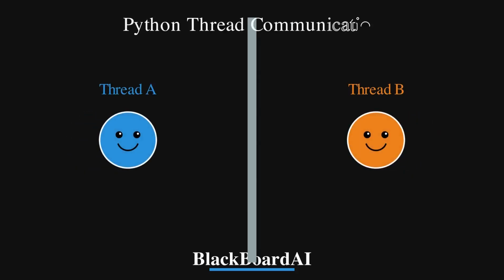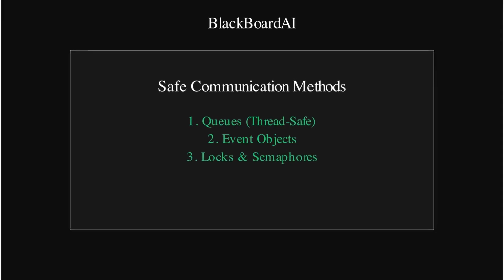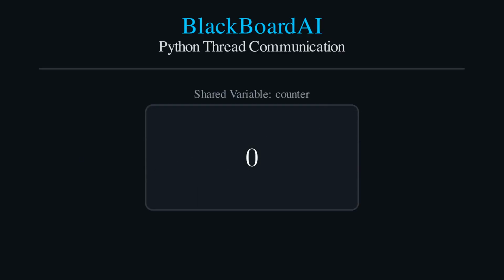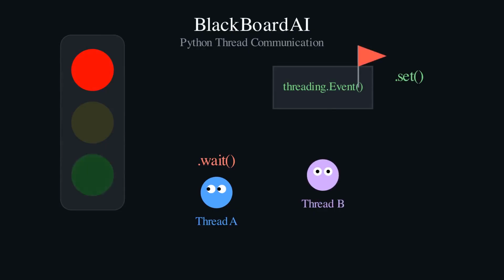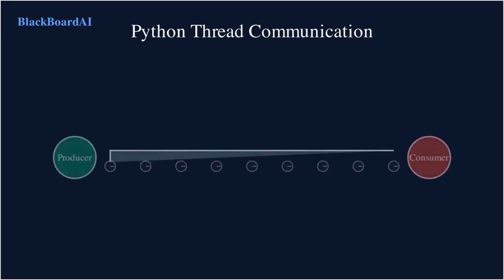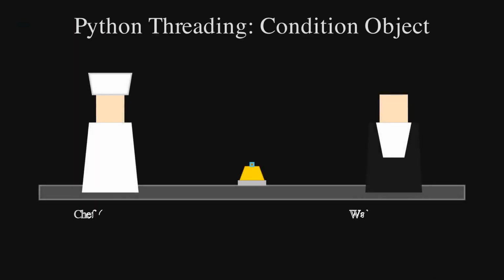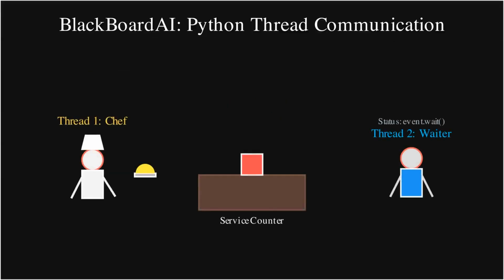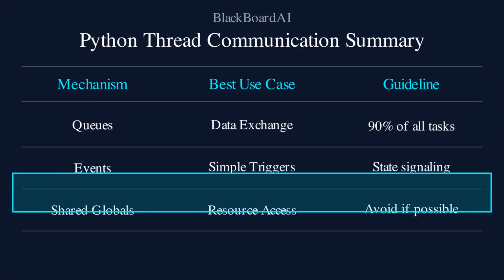Python Thread Communication: Queue and Event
Learn how threads communicate in Python with this tutorial from BlackboardAI. This video covers essential multithreading concepts, including inter process communication and synchronization. We discuss the risks of using shared global variables and how they can lead to race conditions. Discover how to use threading events to create simple signals between worker threads. We also go in depth on the queue module, which is the standard for thread safe data exchange. Learn to implement condition objects for scenarios requiring wait and notify logic. This guide is for developers who want to master Python concurrency and build scalable applications. What is your favorite way to handle thread communication in Python?